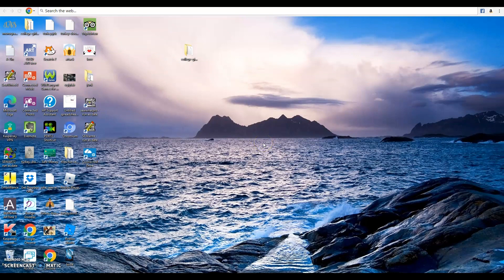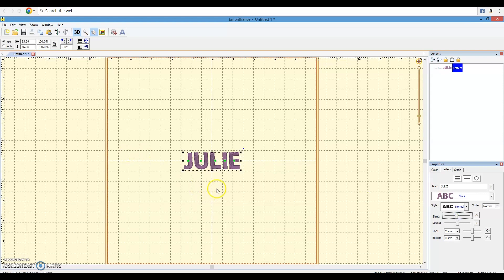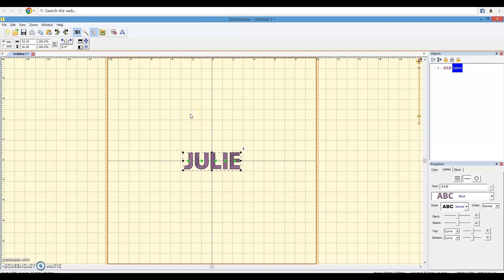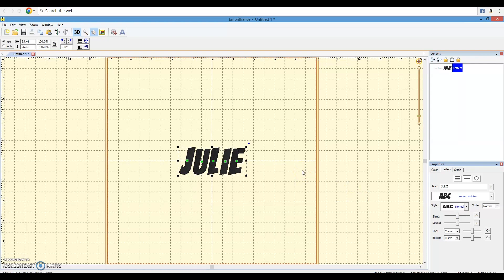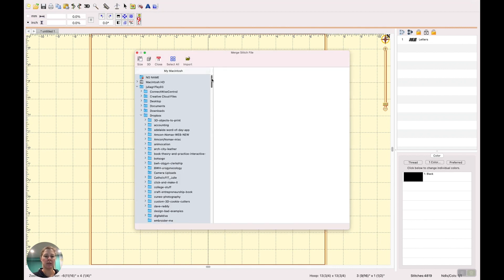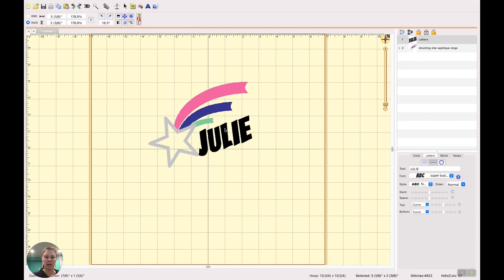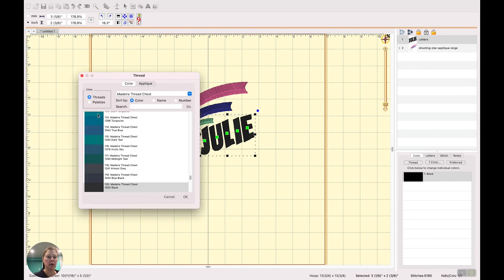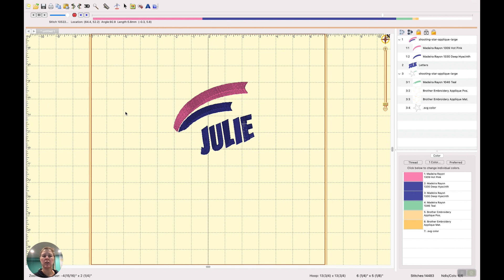Embrilliance Express (FREE version) vs. Embrilliance Essentials - what's the difference?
Embrilliance makes a suite of products that help you modify and create machine embroidery designs. Embrilliance Express is the free version of their software which will let you create words, names, phrases and monograms using BX fonts and save them in just about any embroidery file format you want.  Embrilliance Essentials also lets you do this. In addition Essentials will allow you to integrate designs and change the stitch order of the elements to reduce the number of thread color changes.

SewWhat-Pro vs. Embrilliance

Video highlights:
0:00 Welcome
0:06 Building a name in Embrilliance Express
2:59 Building a name and combining it with an embroidery design in Embrilliance Essentials
7:42 Where to learn more and get free embroidery dseigns.